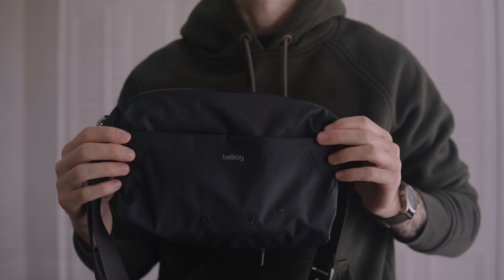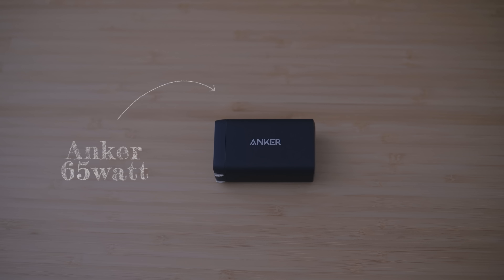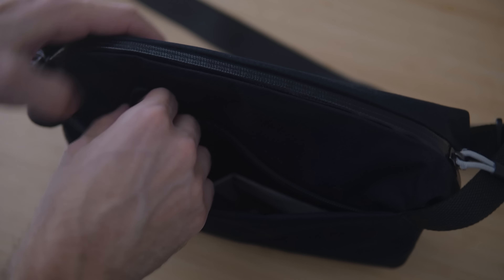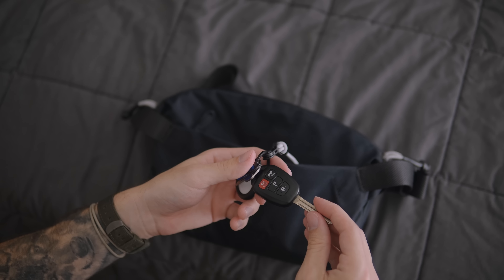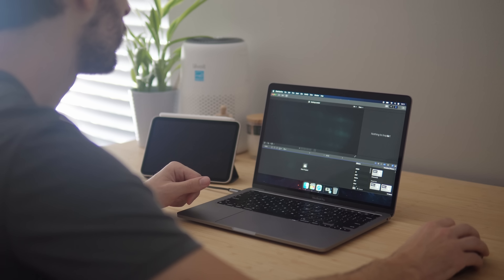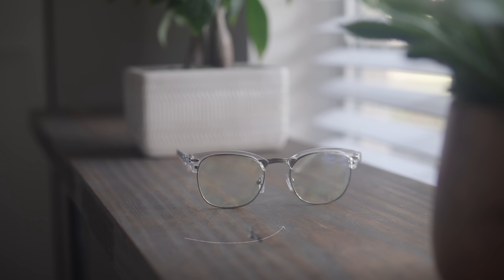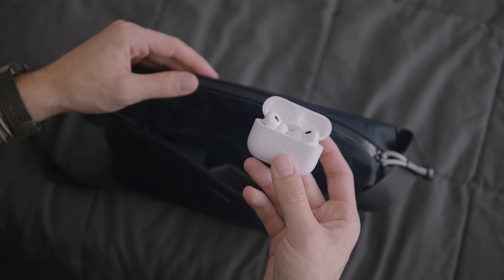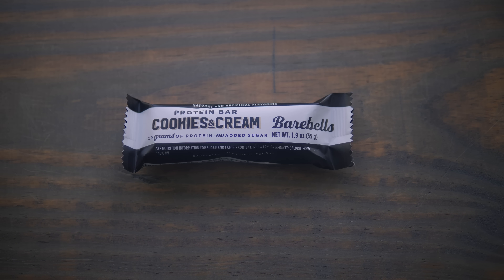My Sling Bag Every Day Carry | 2023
Today I go over my sling bag every day carry for 2023.  A few things in my life changed since my last video on this carry, so I made some adjustments.

🔗 Links for items shown:

🎒 - Bellroy Venture Sling Lite Bag
👓 - Blue Light Glasses
🔋 - Charging Block
🔑 - Two Factor Key

Hey everyone.  My name is Nicholas and I make videos most about my experiences with minimalism, frugal living, tech, and things of that nature 🌱.  I like to make content that feels like you're having a coffee with a friend ☕.

🔗 LINKS

🎒 - My Gear